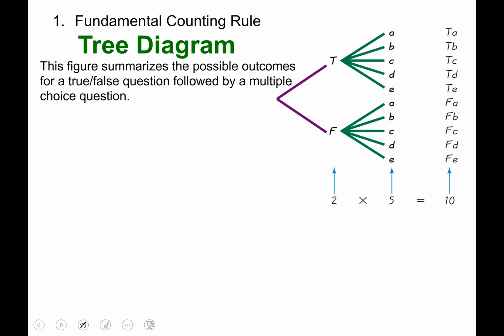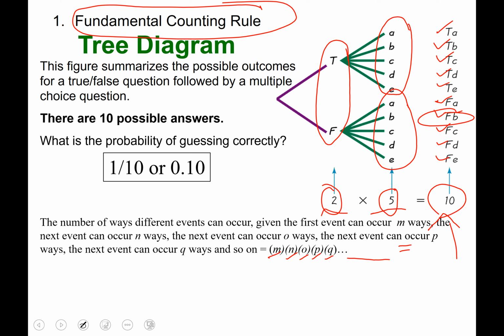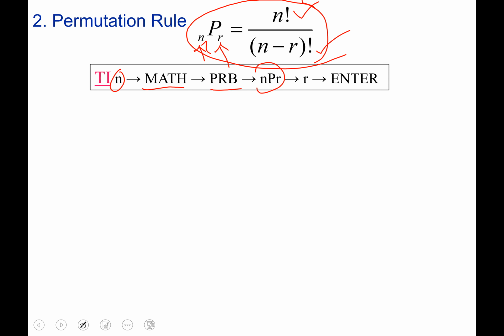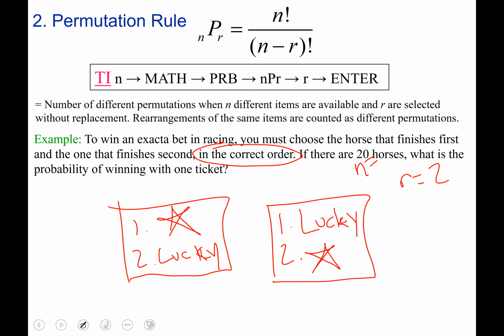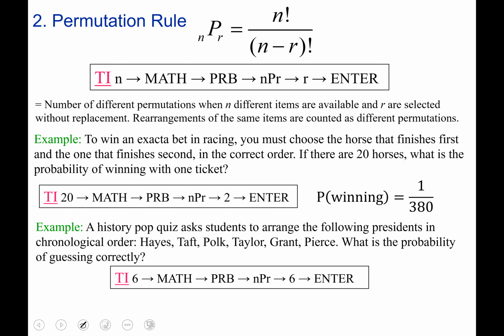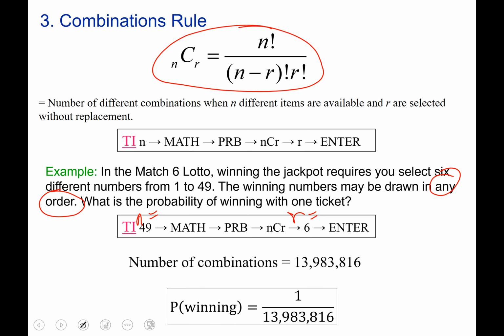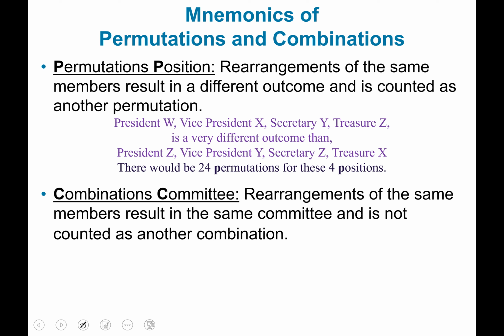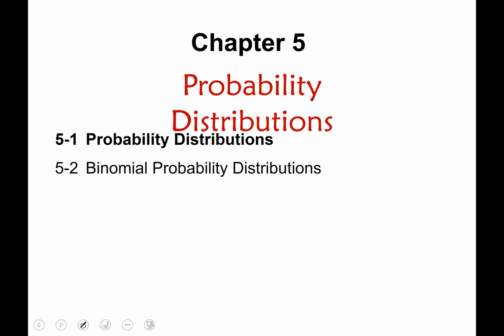Emigh Statistics 4.4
Statistics
Counting
Probability
Permutations
Combinations
Fundamental Counting Rule